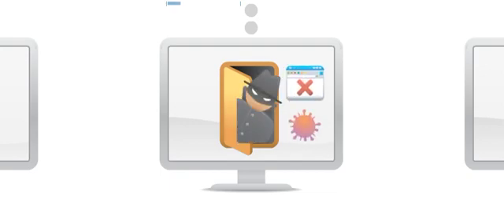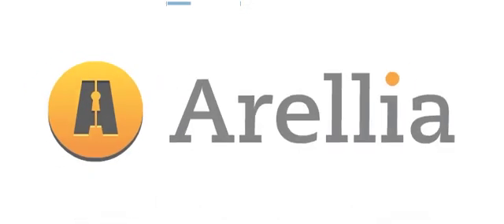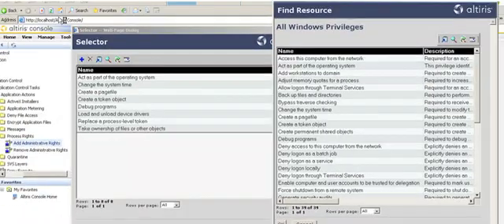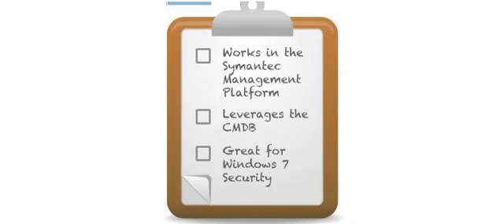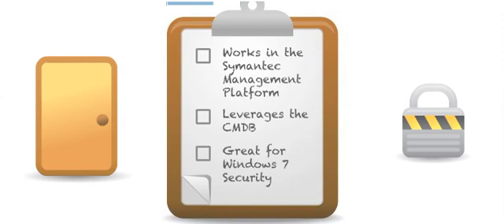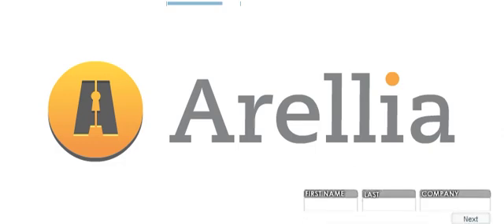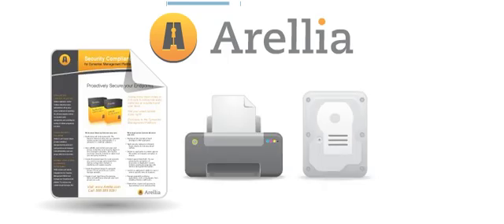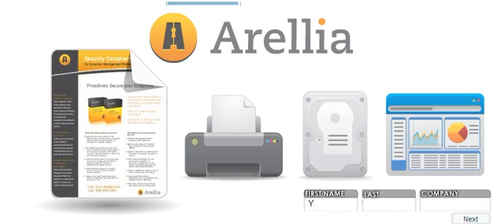Arellia Application Control Solution Tour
Apply the principle of least privilege to users and applications while reducing the service desk workload.  Application Control Solution improves system integrity, security and manageability while giving users the capabilities they need to efficiently get through their everyday workload.